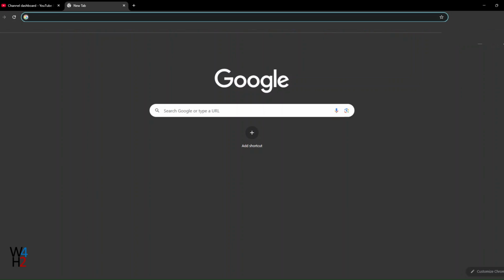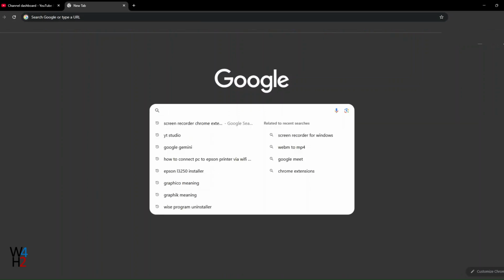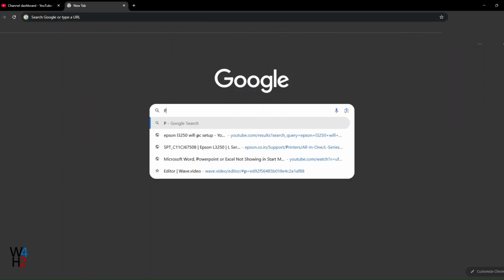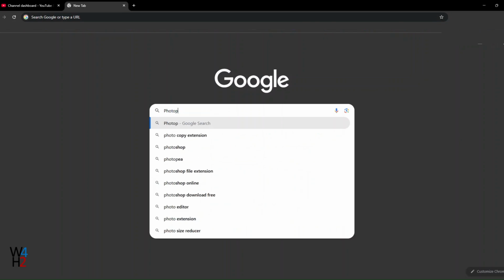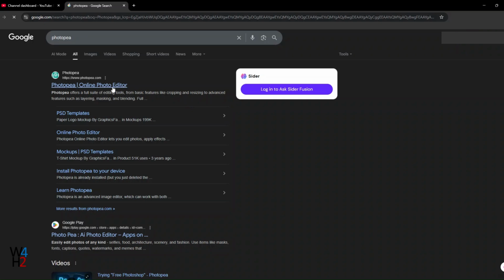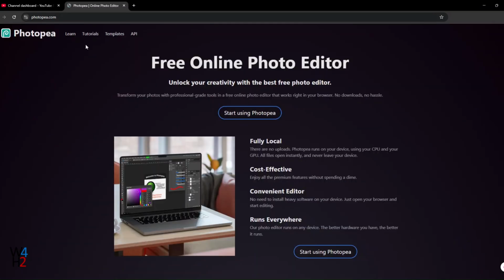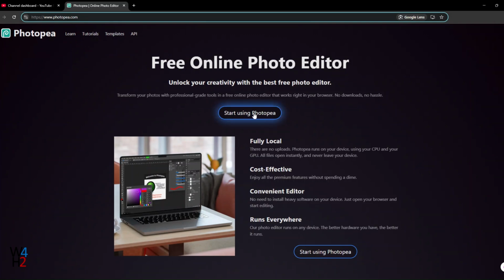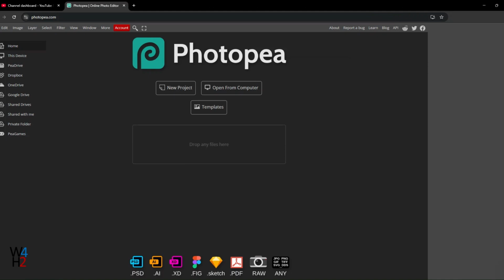How To Open Photopea Web Tool On Browser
Learn how to open photopea on your browser a photoshop alternative you can use online.

(Word, Excel, PowerPoint, 1TB OneDrive cloud storage, PC/Mac, Activation Required)